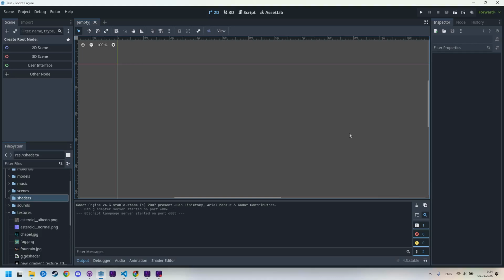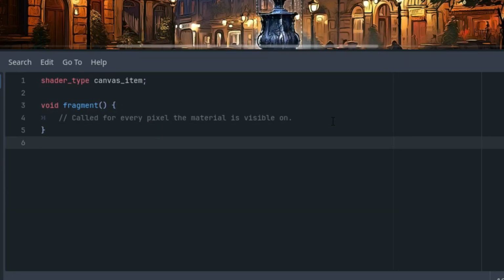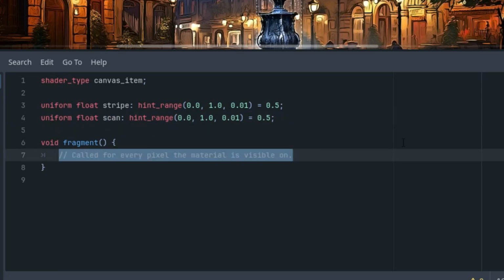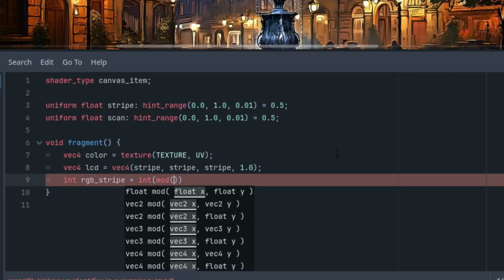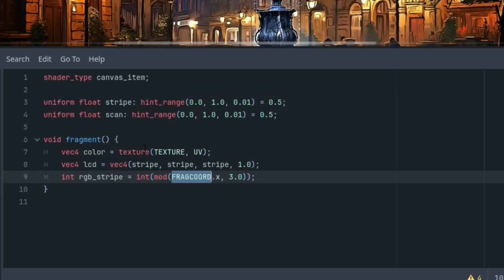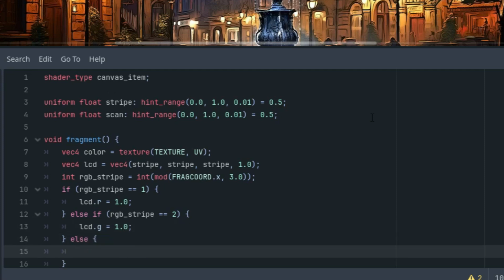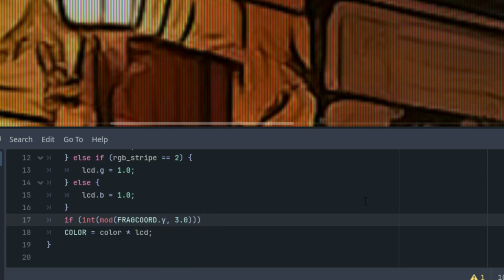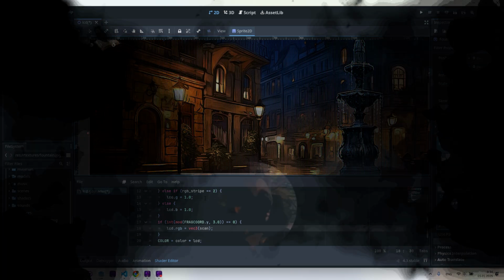Godot 4: LCD monitor shader (tutorial)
Hey everybody! Do you remember the simulation of an old CRT monitor I created about a year ago? We had programmed various issues and imperfections characteristic of these devices, such as white noise, rounded corners, ghosting, and so on. This time, we’ll simulate a more modern device: an LCD with its typical pixel grid and less vibrant colors. Unlike CRT, such a shader is elementary, as we’ll see right away.